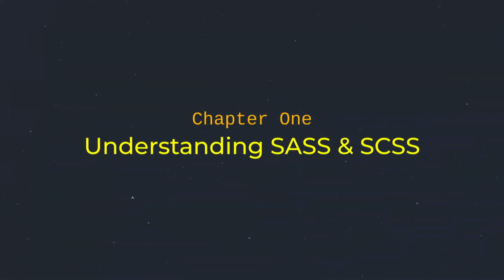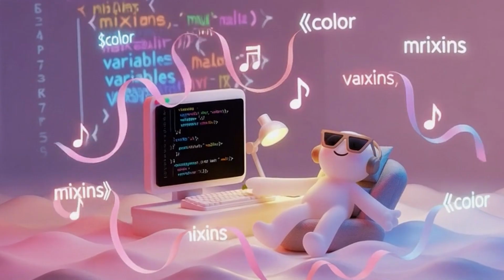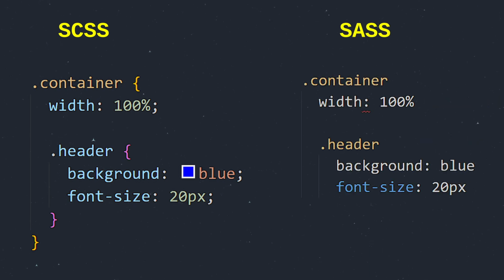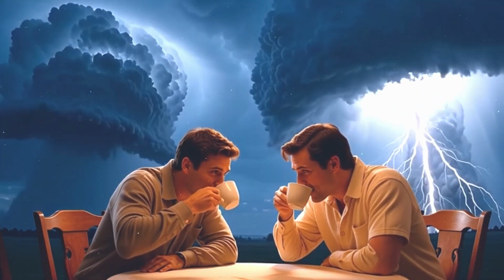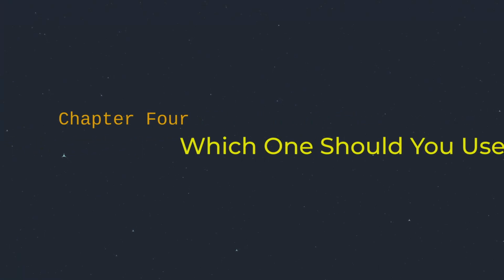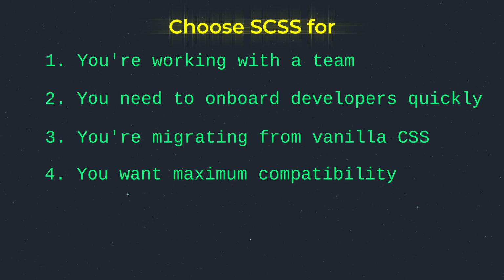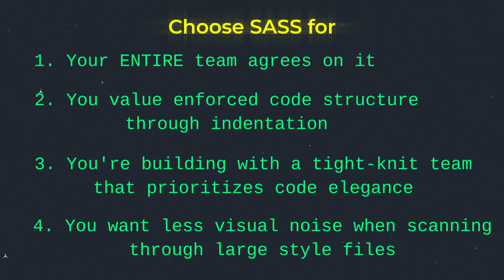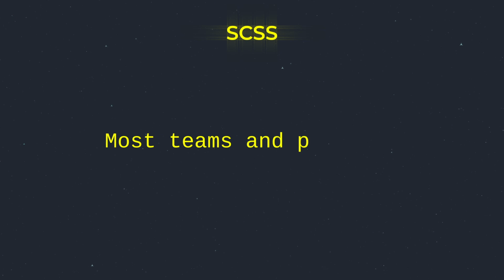SASS vs SCSS: Developer's Choice for Scalable CSS | Geekboots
4 Years on YouTube: Is SCSS (the reliable, bracket-loving syntax) the only professional choice, or is Sass (the minimalist, indented rebel) faster and cleaner? We break down readability, onboarding junior devs, and why one syntax wins for true long-term scalability. Watch before you start your next major project!